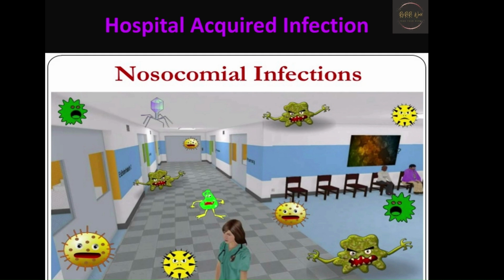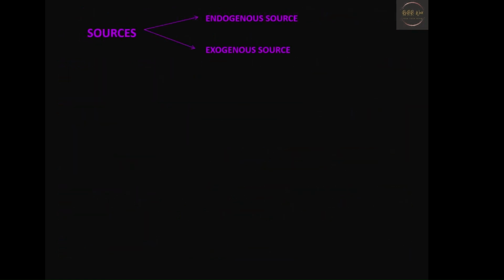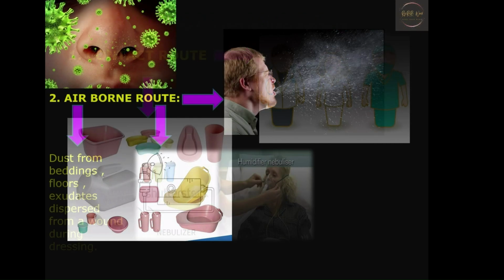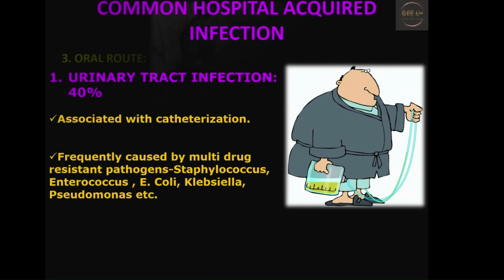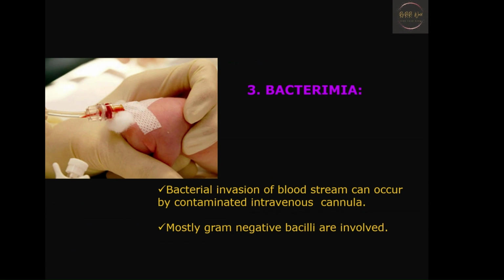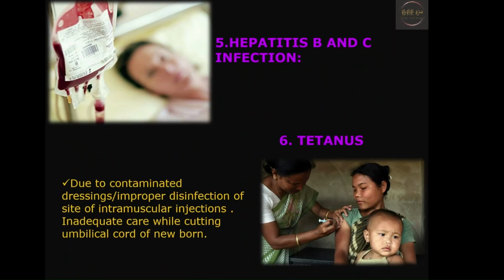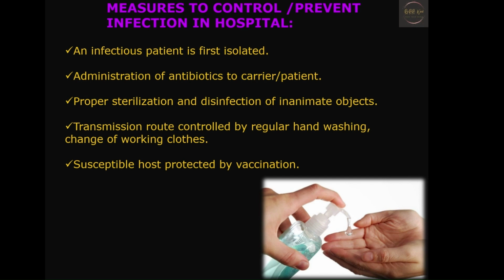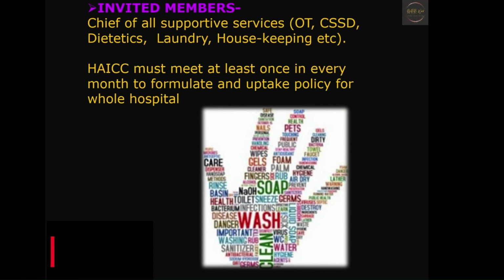Hospital Acquired Infection ll Nosocomial Infection ll Microbiology Notes ll Nursing, physiotherapy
These notes on Hospital Acquired or Nosocomial Infection will be useful for your reference especially for medical related courses ll Nursing, Physiotherapy, Life Sciences and others.